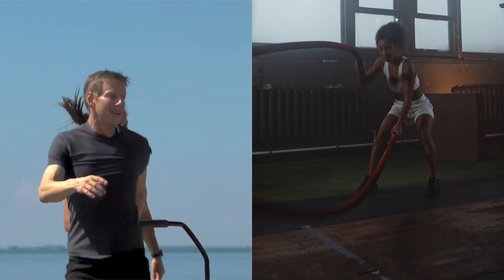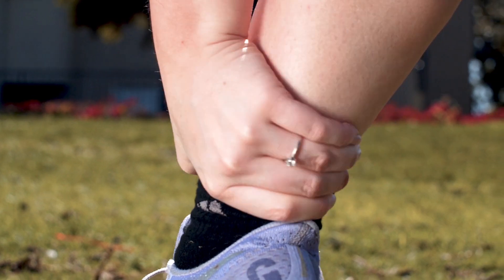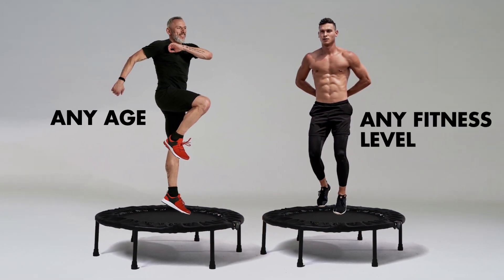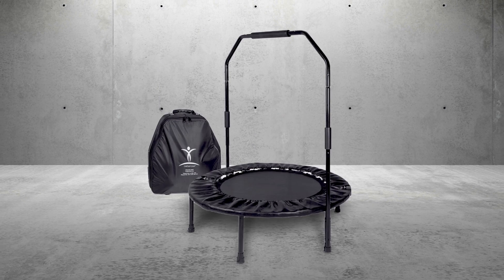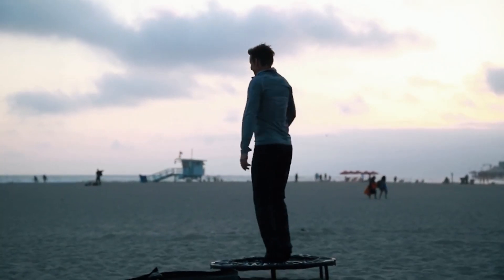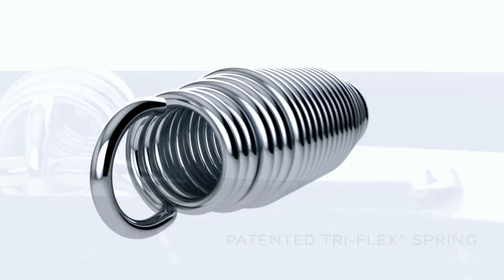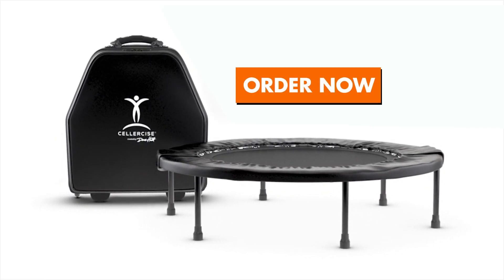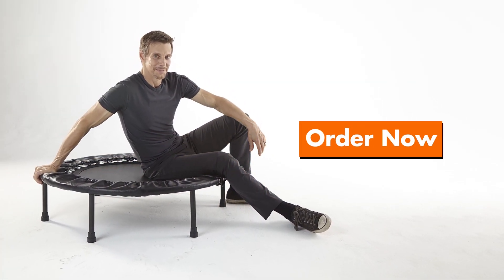Why Workout When You Can Play In® - Cellercise®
Before beginning any exercise routine, you should consult with your Doctor. The Cellerciser helps expose weaknesses, so if you feel pain or discomfort while using the Cellerciser, consult with your Doctor. Your doctor may also give Dave Hall a call for various Cellercise techniques that they may consider. You may also give Dave Hall a call and he can share with you techniques that you can consult with your Doctor on. The DVD, “Cellercise...the Ultimate Exercise!” personal trainer section may also be referenced by your Doctor. Dave Hall has 30 years of experience working with doctors and health practitioners and is happy to consult with yours. We want you to have a growing and healthful experience.